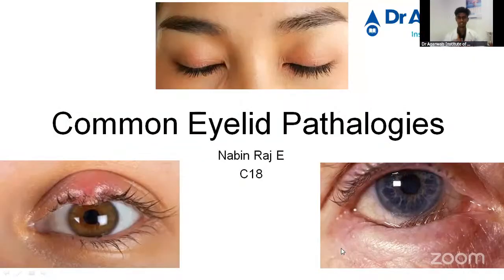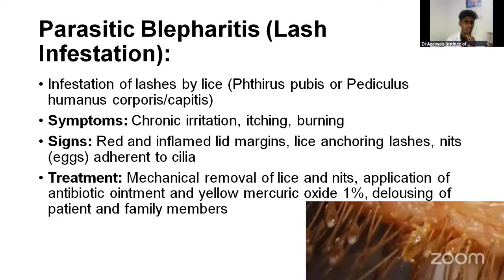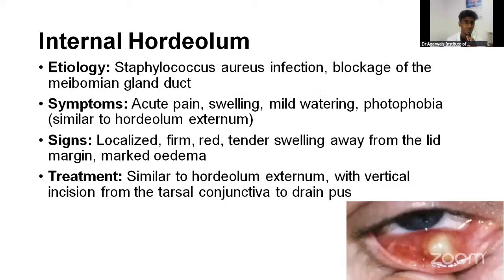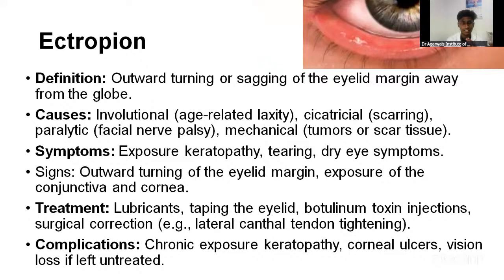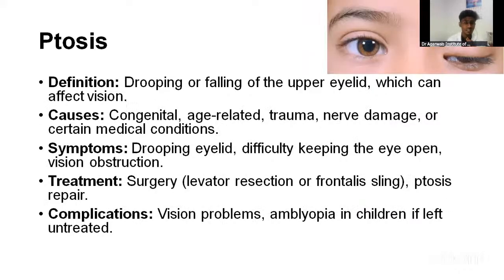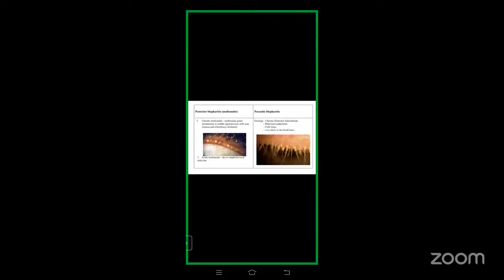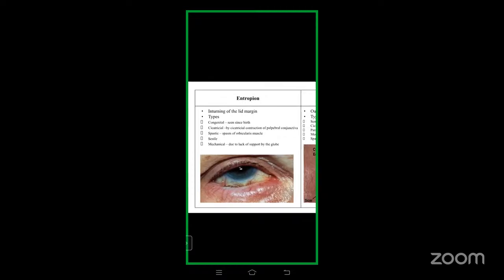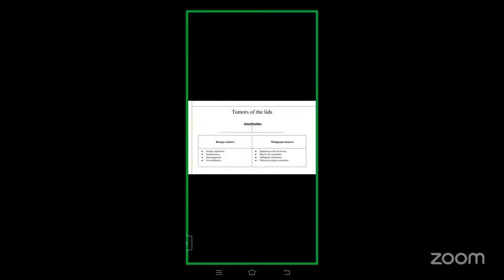Optometry Series 2.O Episode - 6 Common Eyelid Disorders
Common Eyelid Disorders
Moderator: Ms Shadhika
Speaker: Mr Nabin Raj

Best Modules
Abishekina
Saffin
Mahalakshmi
Rajeshwari S
Saara
Mispa
Miraclin
Akshaya